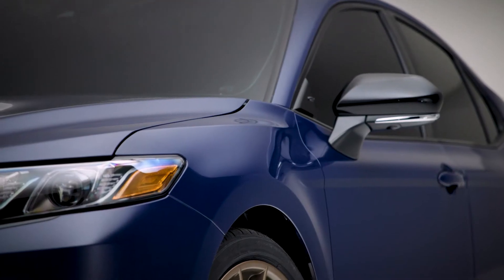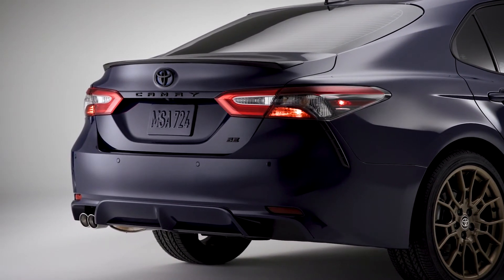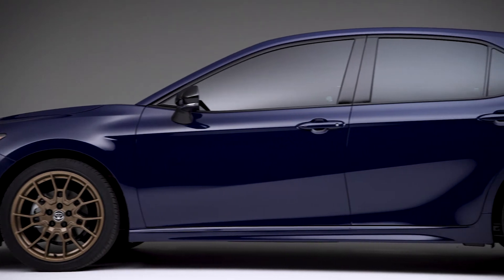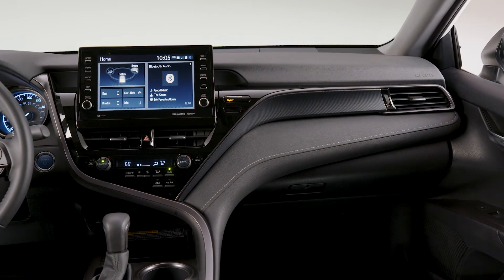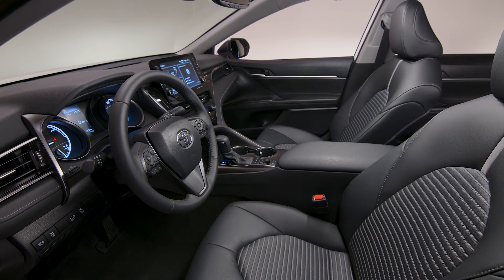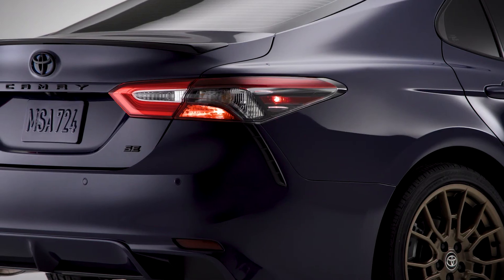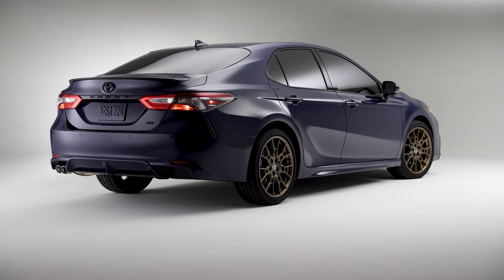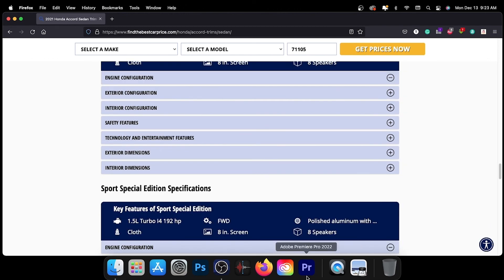2023 Toyota Camry Nightshade First Look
Learn about the 2023 Toyota Camry Nightshade in today’s findthebestcarprice.com video!